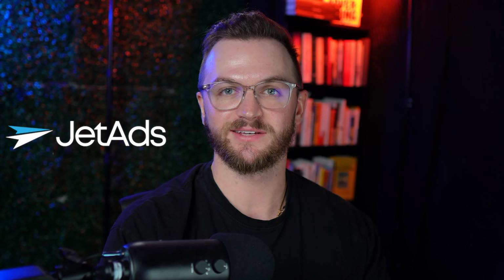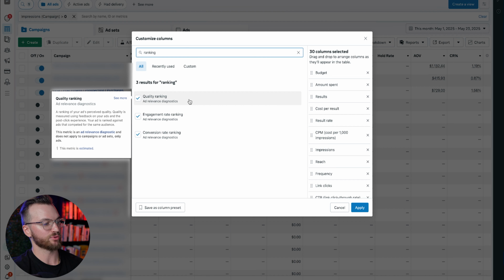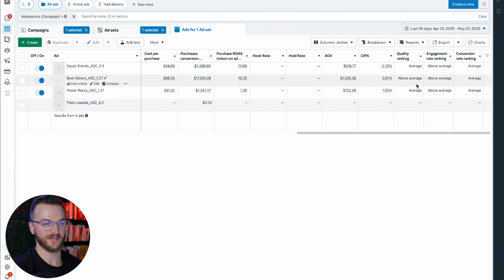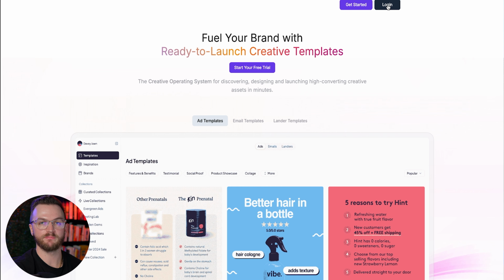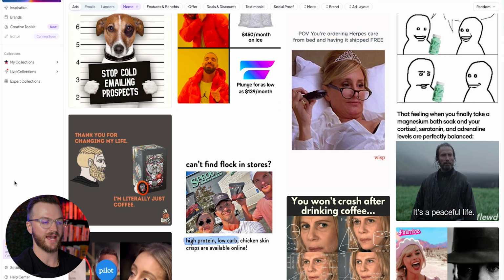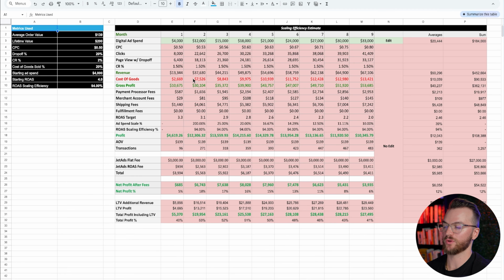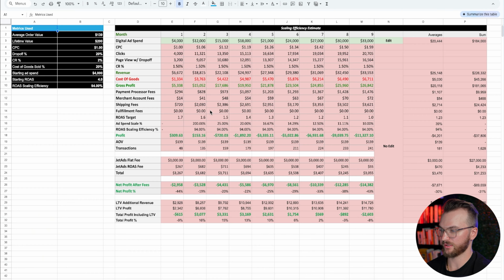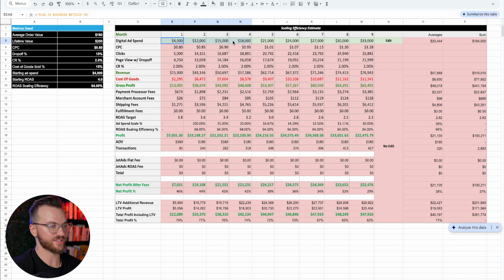How To Lower Facebook Ads Cost in 2025 (Step by Step)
Simple Hacks To Lower Facebook Ads Cost (Step by Step)

In this video I reveal the three hidden metrics that control your ad costs, how Facebook ranks your ads, and what you must fix to lower CPMs and increase your ROAS.

From website optimization to creative strategy and business economics, learn how to build a scalable, profitable Facebook ad machine that sets you apart from competitors.

So, if you're serious about growing your brand with paid traffic, you can't afford to miss this video.

00:00 – The Secret to Lowering Facebook Ad Costs and Scaling
00:24 – Blake’s Proven Results: 19x ROAS and More
01:15 – The 3 Metrics That Control Facebook Ad Costs
02:06 – Understanding Quality, Engagement, and Conversion Rankings
03:24 – Why Your Website Experience Impacts Facebook Ads
05:08 – How to Optimize Your Website for Higher Conversions
06:22 – What Makes Ads Engaging: UGC, Memes, and Trends
09:37 – Creative Examples and Ad Inspiration Sources
10:05 – How Your Business Economics Affect Facebook Ads
12:20 – Optimizing AOV, LTV, and Profit Margins for Scalability
13:38 – Final Thoughts and Next Steps